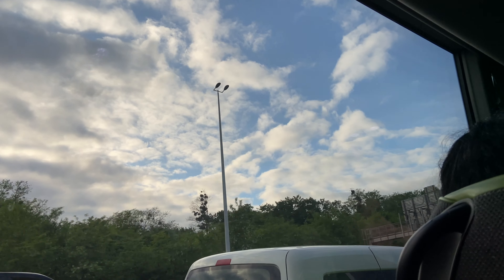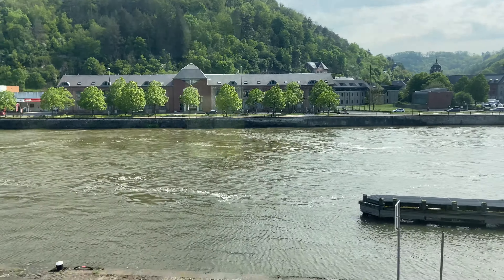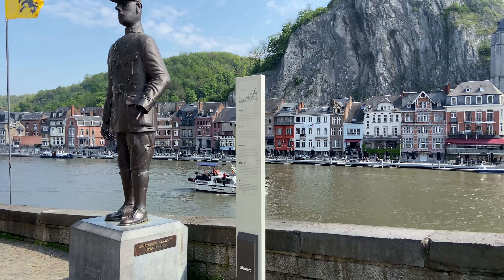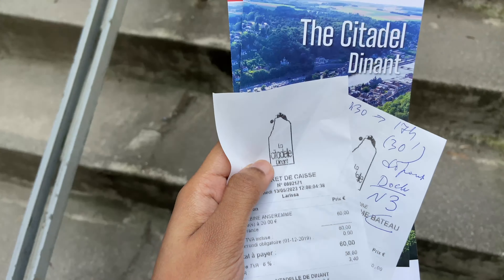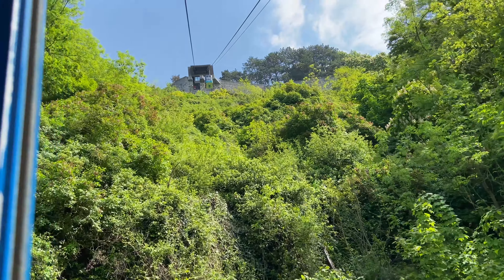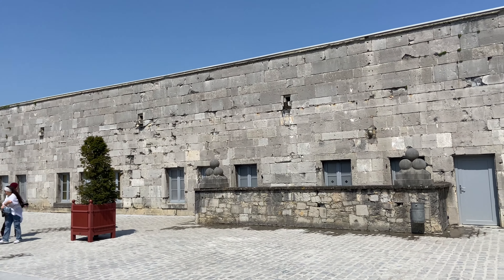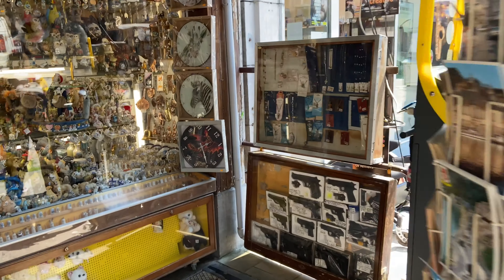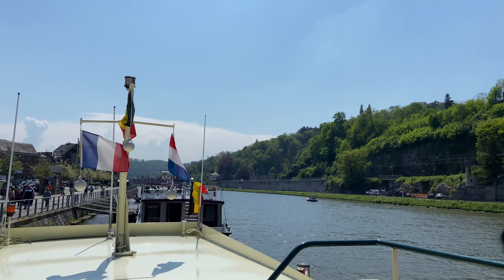Day trip to Dinant in Belgium.